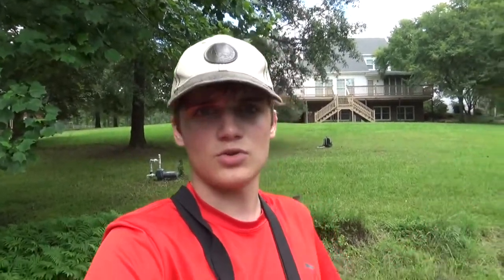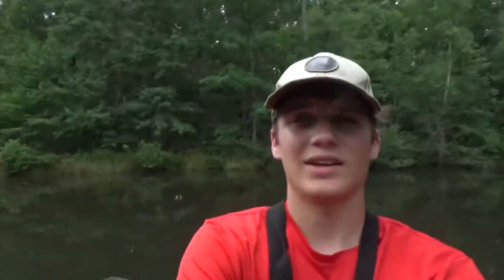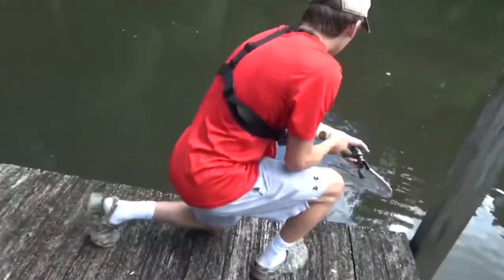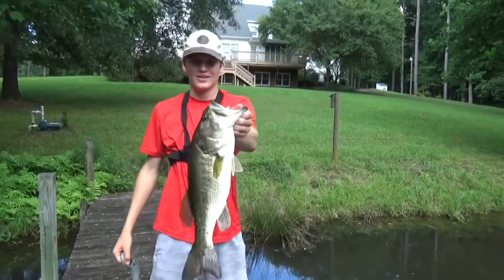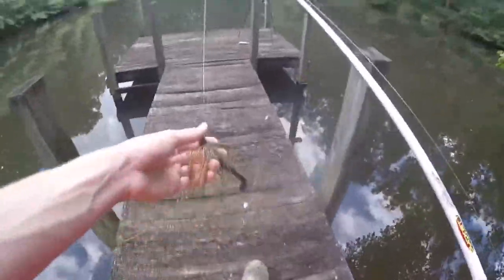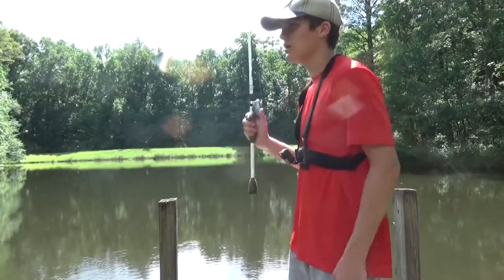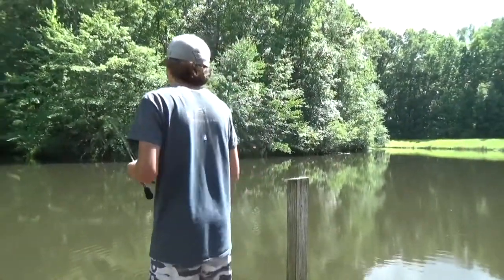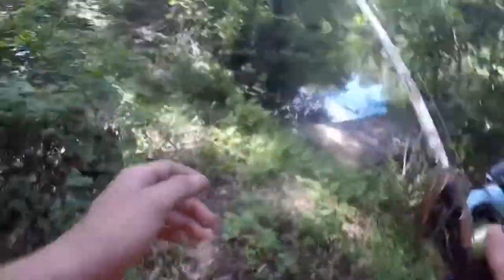Digital Control VS Conventional Baitcaster Challenge! (Is there a difference?)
Went out to the backyard pond once again in this video. My friend Hayden and I hit the water in hopes of finding the true power of a digital control bait casting reel. We went head to head to see if a digital chip actually helps you catch more fish. The results may shock you. Do remember though that the reel isn’t what catches the fish, it is the fisherman. Hayden and I are no where near being professionals so the result may be swayed.